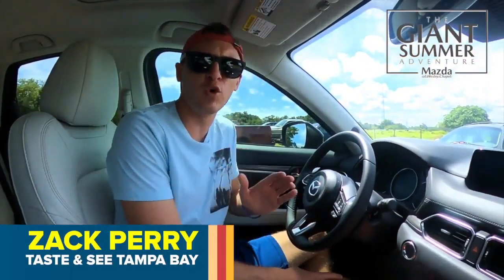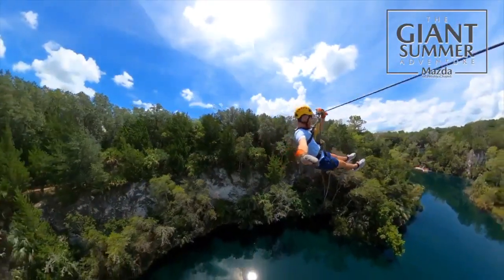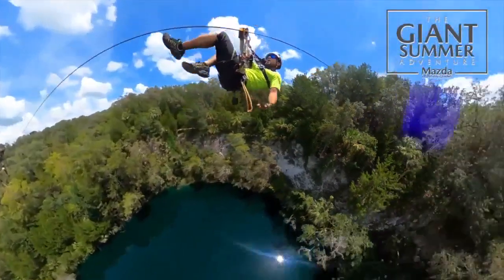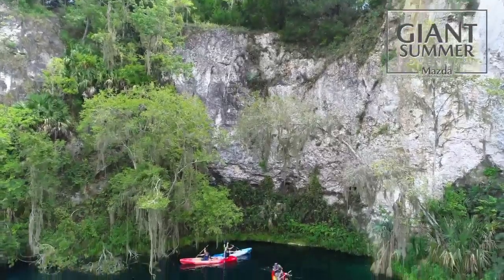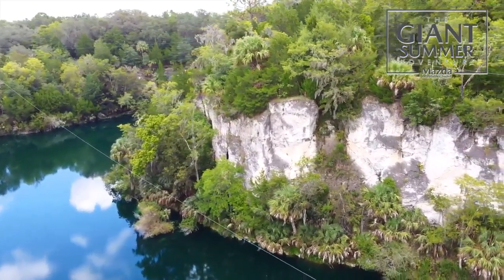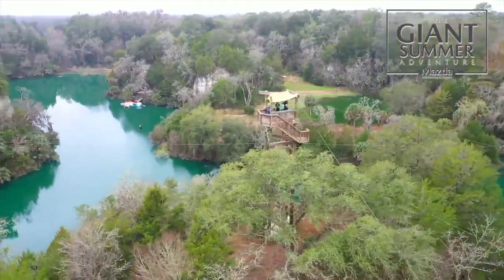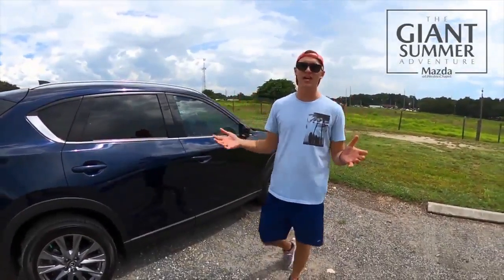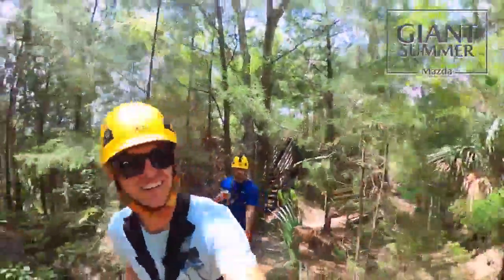Florida's largest zip line course 'Zip the Canyons' | Giant Summer Adventure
The Canyons Zip Line and Adventure Park in Ocala is the only true canopy tour in Florida.